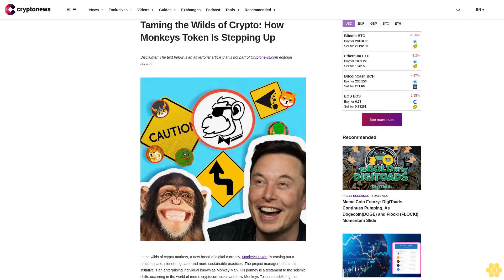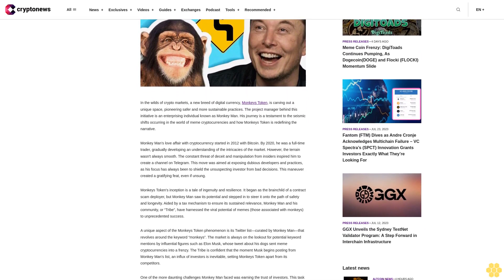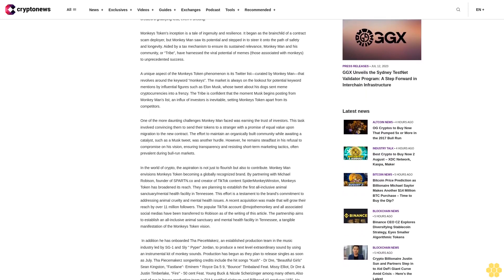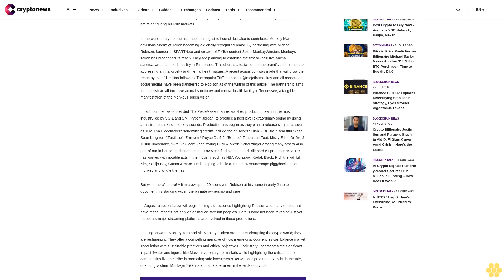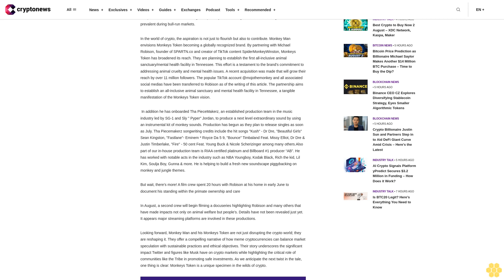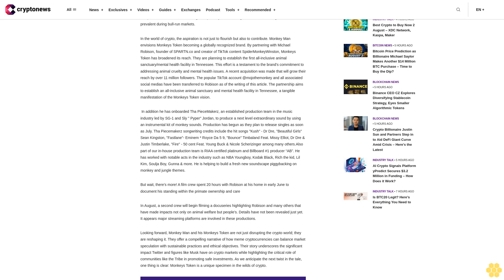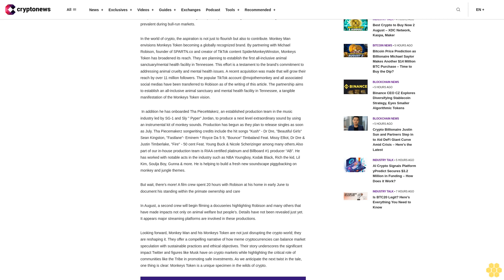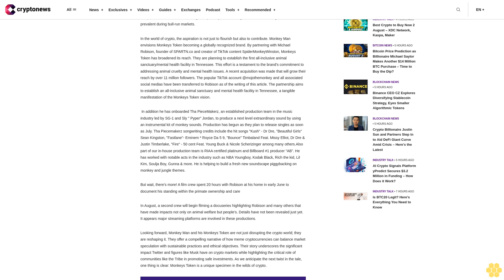Taming the Wilds of Crypto: How Monkeys Token Is Stepping Up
In the wilds of crypto markets, a new breed of digital currency, Monkeys Token, is carving out a unique space, pioneering safer and more sustainable practices. The project manager behind this initiative is an enterprising individual known as Monkey Man. His journey is a testament to the seismic shifts occurring in the world of meme cryptocurrencies and how Monkeys Token is redefining the narrative.

Monkey Man's love affair with cryptocurrency started in 2012 with Bitcoin. By 2020, he was a full-time trader, gradually developing an understanding of the intricacies of the market. However, the terrain wasn't always smooth. The constant threat of deceit and manipulation from insiders inspired him to create a channel on Telegram. This move was aimed at exposing dubious developers and practices, as his focus has always been to shield the unsuspecting investor from bad decisions. This maneuver created a gratifying feat, even if unsung.

Monkeys Token's inception is a tale of ingenuity and resilience. It began as the brainchild of a contract scam deployer, but Monkey Man saw its potential and stepped in to steer it onto the path of safety and longevity. Aided by a tax mechanism to ensure its sustained relevance, Monkey Man and his community, or “Tribe”, have harnessed the viral potential of memes (those associated with monkeys) to unprecedented success.

A unique aspect of the Monkeys Token phenomenon is its Twitter list—curated by Monkey Man—that revolves around the keyword “monkeys”. The market is always on the lookout for potential keyword mentions by influential figures such as Elon Musk, whose tweet about his dogs sent meme cryptocurrencies into a frenzy. The Tribe is confident that the moment Musk begins posting from Monkey Man's list, an influx of investors is inevitable, setting Monkeys Token apart from its competitors.

One of the more daunting challenges Monkey Man faced was earning the trust of investors. This task involved convincing them to send their tokens to a stranger with a promise of equal value upon migration to the new contract. The effort to maintain an organically built community while awaiting a catalyst, such as a Musk tweet, was another hurdle. However, he remains steadfast in his refusal to compromise on his vision, ensuring transparency and resisting short-term marketing tactics, often prevalent during bull-run markets.

In the world of crypto, the aspiration is not just to flourish but also to contribute. Monkey Man envisions Monkeys Token becoming a globally recognized brand. By partnering with Michael Robison, founder of SPARTN.co and creator of TikTok content SpiderMonkeyWinston, Monkeys Token has broadened its reach. They are planning to establish the first all-inclusive animal sanctuary/mental health facility in Tennessee. This effort is a testament to the brand's commitment to addressing animal cruelty and mental health issues. A recent acquisition was made that will grow their reach by over 11 million followers. The popular TikTok account @mojothemonkey and all associated social medias have been transferred to Robison as of the writing of this article. The partnership aims to establish an all-inclusive animal sanctuary and mental health facility in Tennessee, a tangible manifestation of the Monkeys Token vision.

 In addition he has...